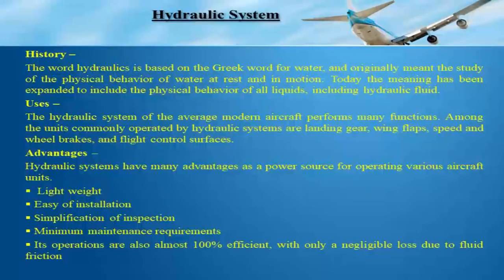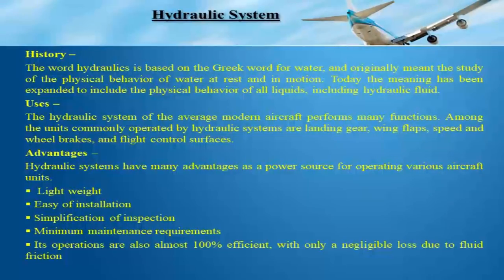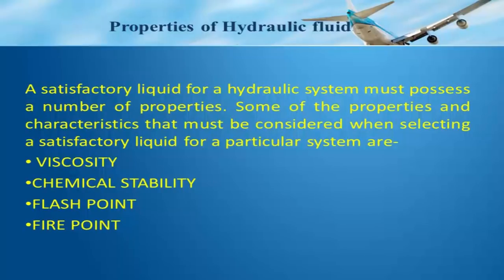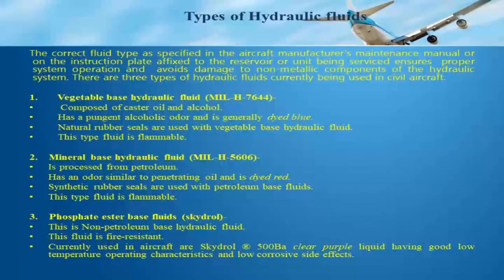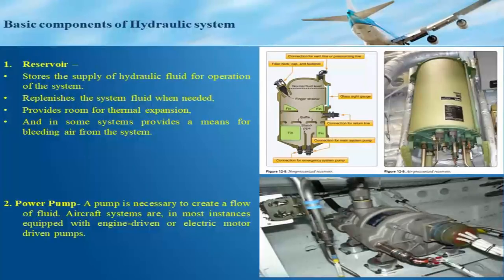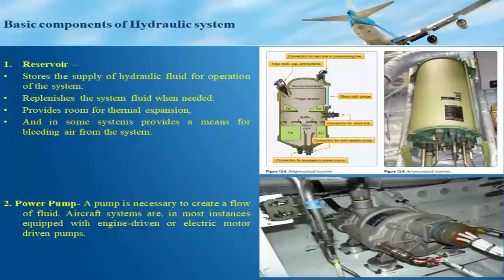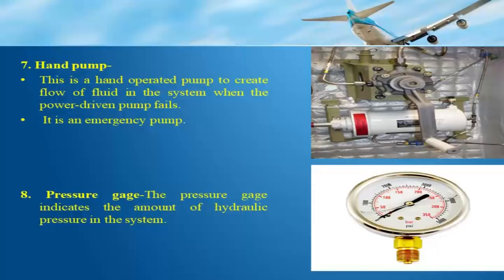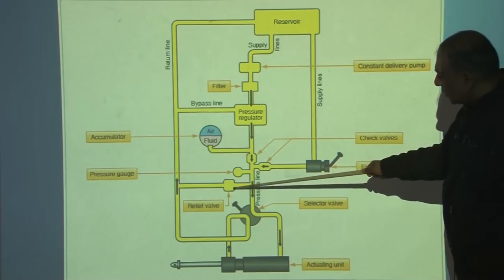Lecture 03 Aircraft Hydraulic System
- Basic system of Aircraft Hydraulic

- Different components involved

- Routine Checkup

- Troubleshoot